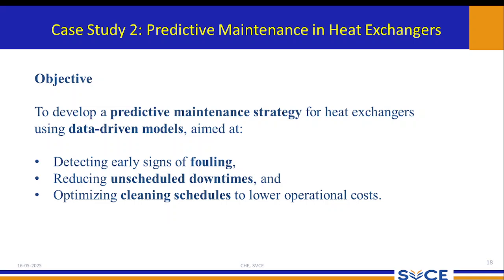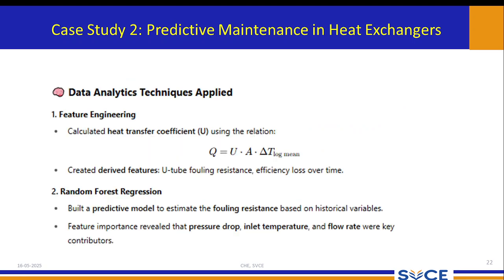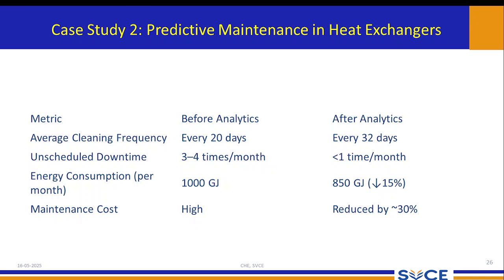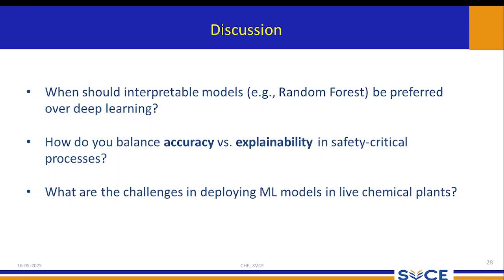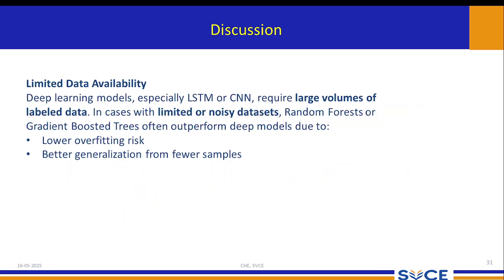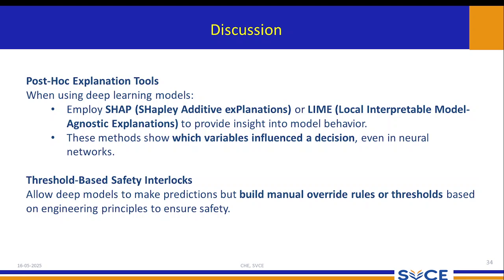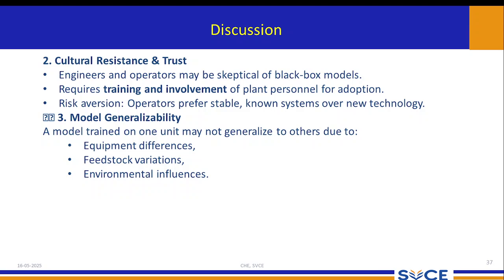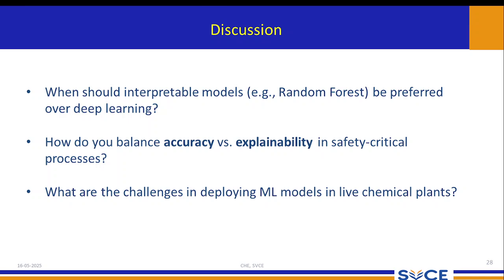CH22088 U4 4b